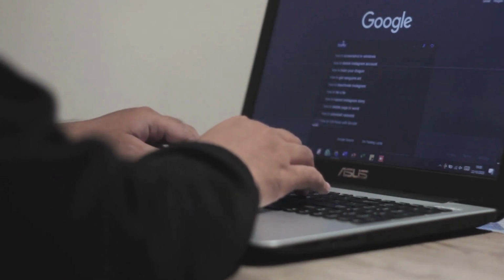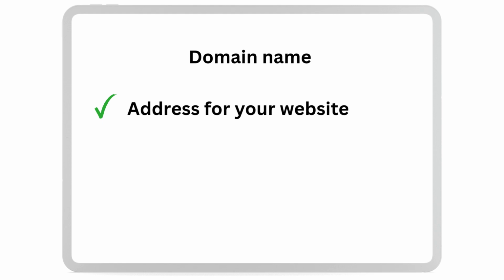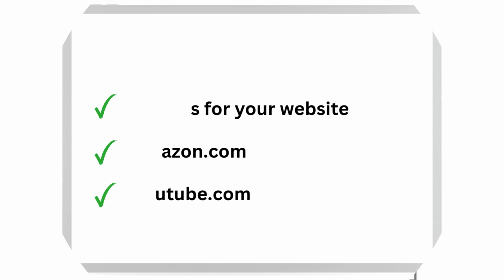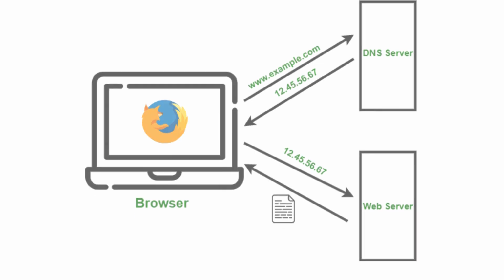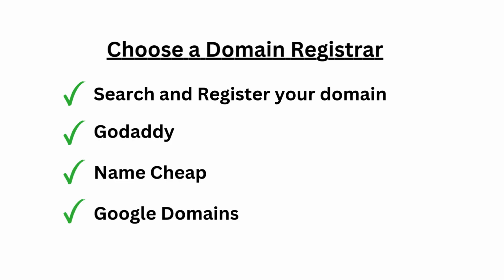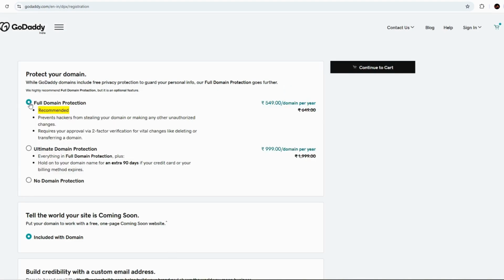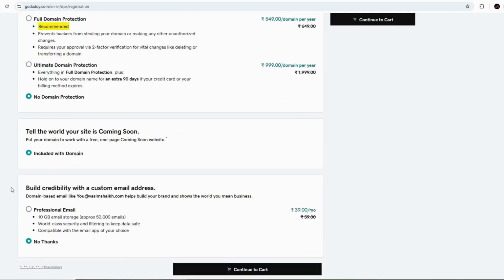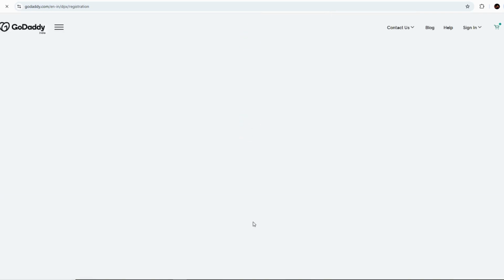What is a Domain Name? | How to Buy a Domain? | Beginners Guide | Step by Step Guide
Wondering what a domain name is and how to buy one for your website? In this step-by-step guide, we’ll break down everything you need to know about domain names, how they work, and how you can easily buy one for your website. Learn about the best domain registrars, how to choose the perfect domain name, and tips for protecting your privacy. Watch now and get your website online today!

Time Stamp
00:00 Intro
00:20 What is a Domain Name?
01:00 Domain Name Registrar
01:15 How to Buy a Domain

Where to buy a domain name
Buy a domain name online
Best place to buy a domain name
Purchase a domain name
Steps to purchase a domain name
Best websites to buy a domain name
Cheapest way to buy a domain name
How to buy and register a domain name
What is the best site to buy a domain name?
Where can I buy a domain name safely?
How much does it cost to buy a domain name?
Can I buy a domain name without hosting?
How to choose a good domain name?
Register a domain name quickly
Buy a domain name instantly
Domain name registration guide
Secure a domain name for my business
Find and purchase domain names